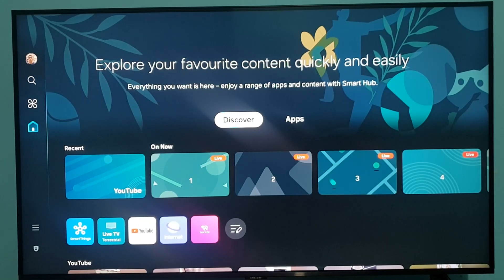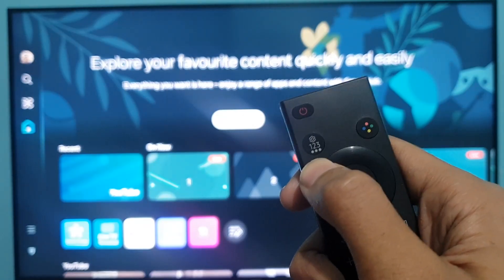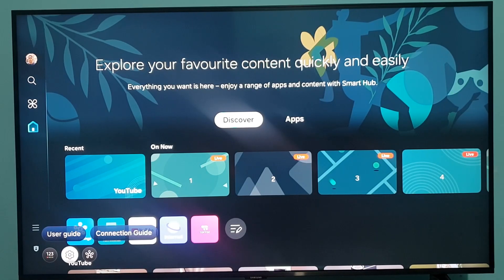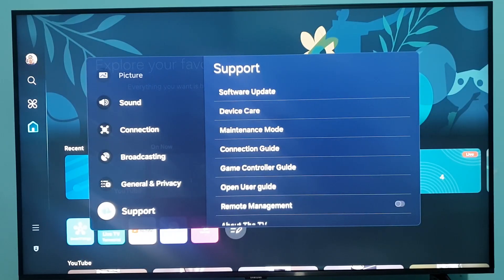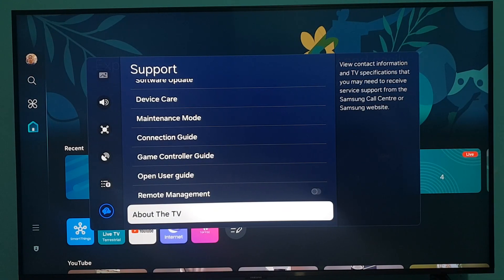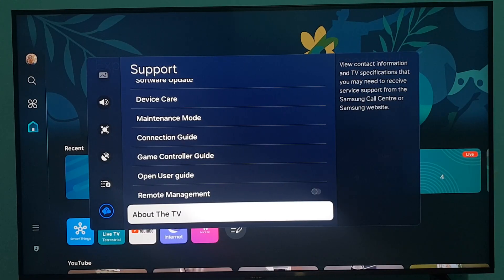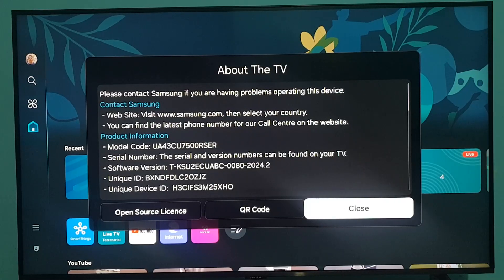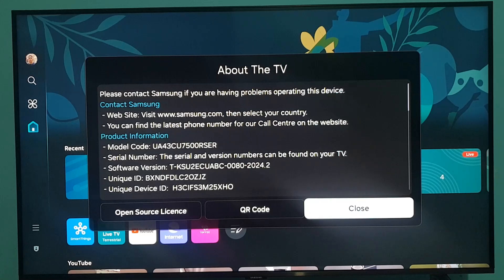How to Check Your Samsung Smart TV Details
A quick tutorial on, how to check your Samsung Smart TV details.